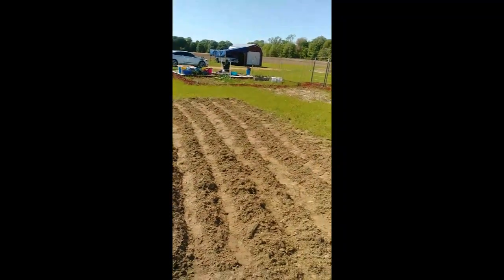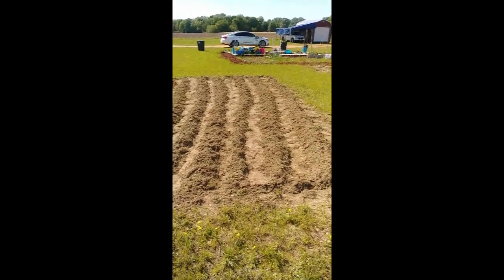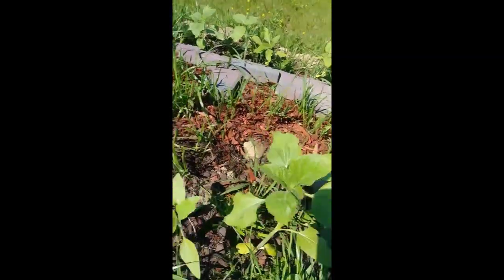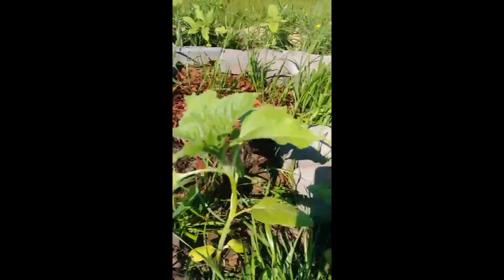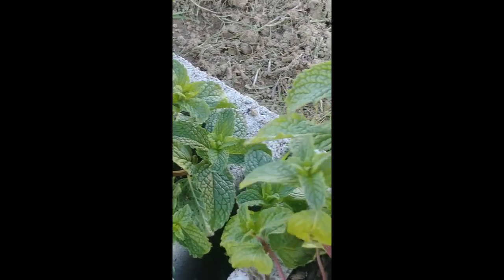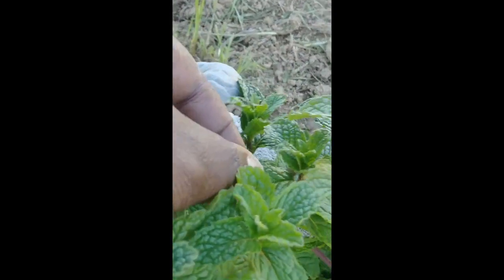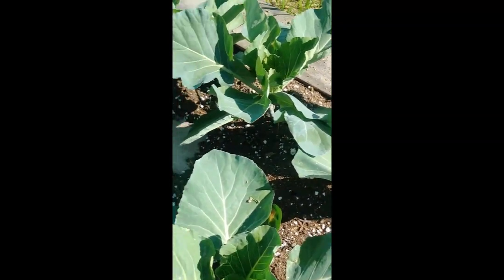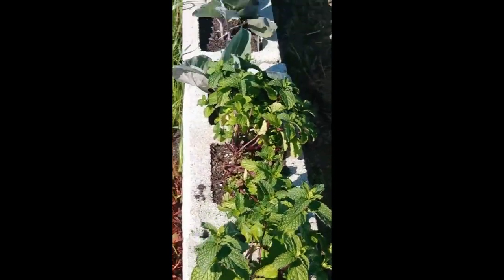Spring, Stink Bugs, Corn Rows, & pallet gardening | Arkansas garden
I really do apologize for wind noise at times in this video.
It has gone from 80 degrees to freezing temps in the last 24 hours.

Other music:
Dr. Turtle
Kid In The Bins